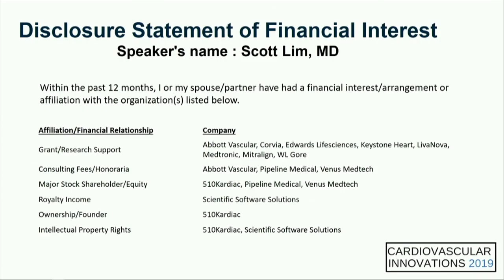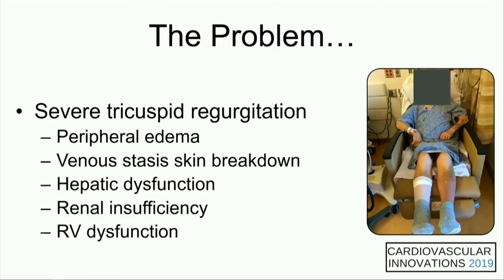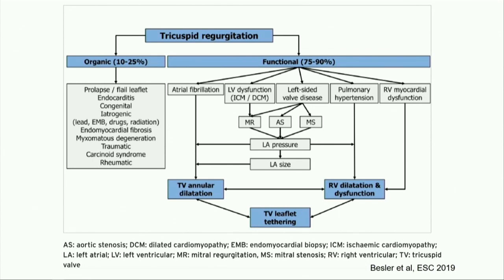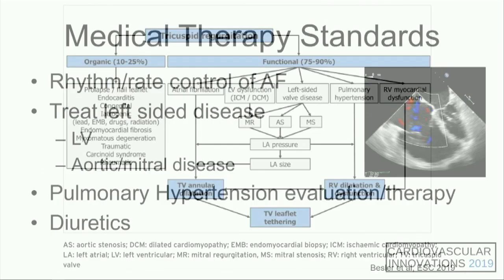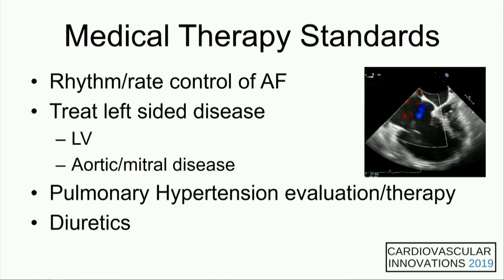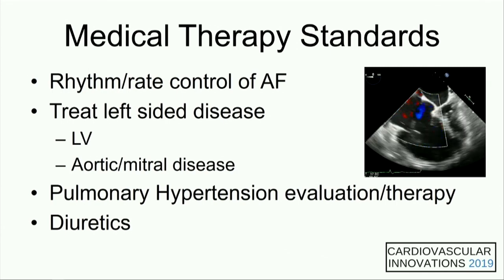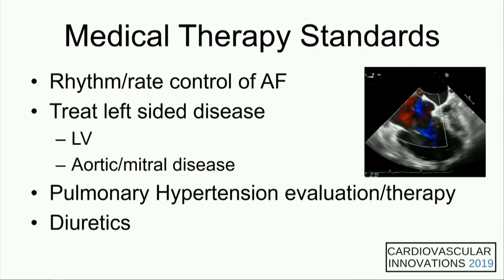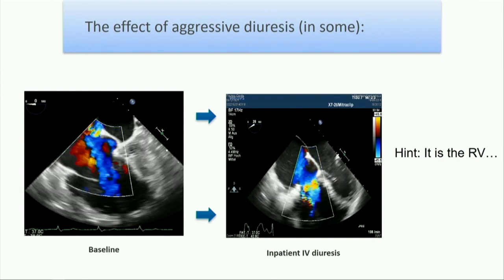CVI 2019_Thursday 7/18_ Therapy goals in Tricuspid Regurgitation_D. Scott Lim, MD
Track: Structural Heart
Presentation title: The Top 5 innovations in transcatheter MV therapy
Presenter: D. Scott Lim, MD